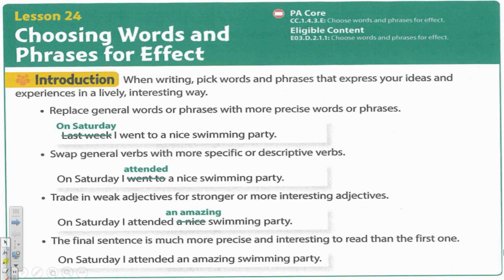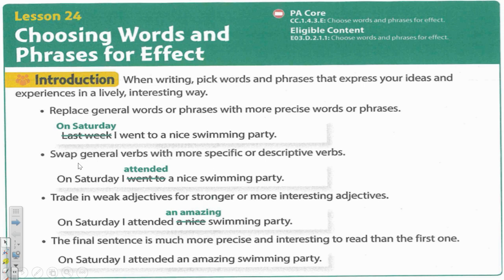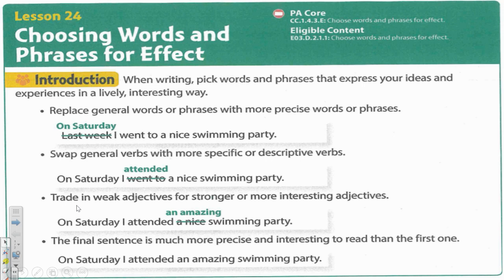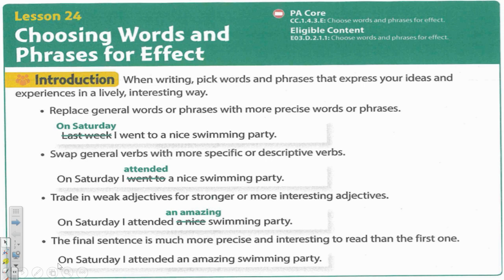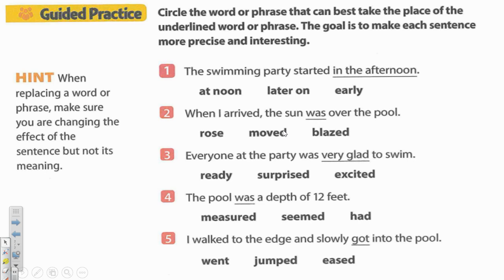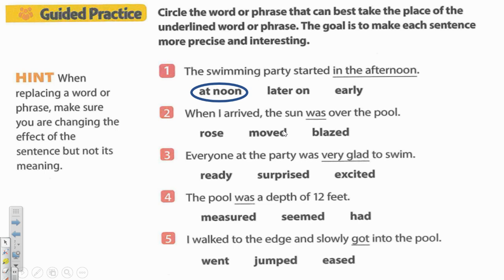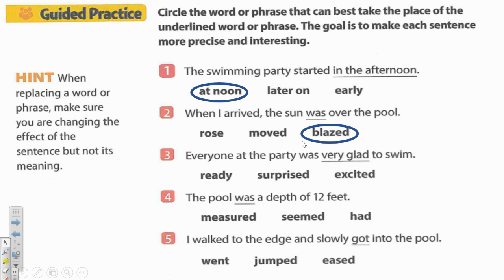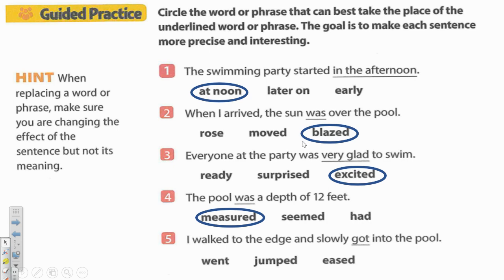Lesson 24- Choosing Words and Phrases for Effect